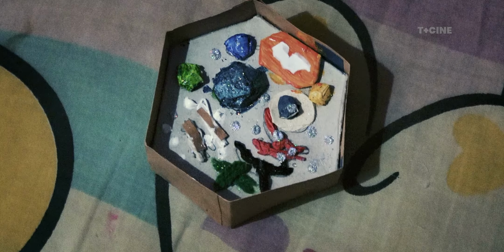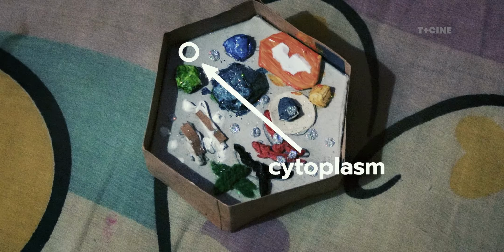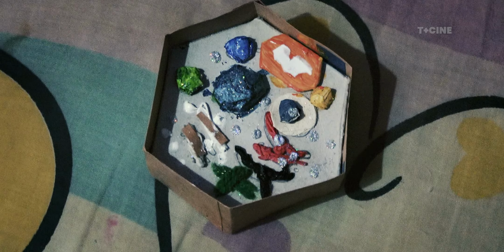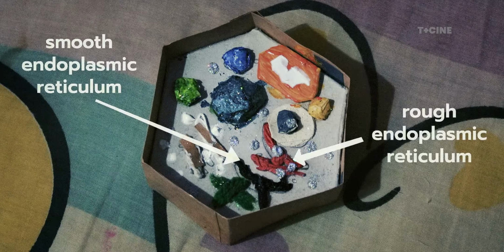The Making of a 3D Model of a Fungal Cell with Perez, Frenzdhio G. of STEM 1208